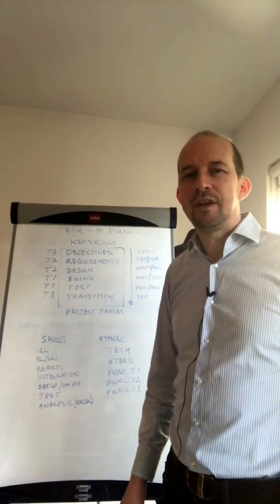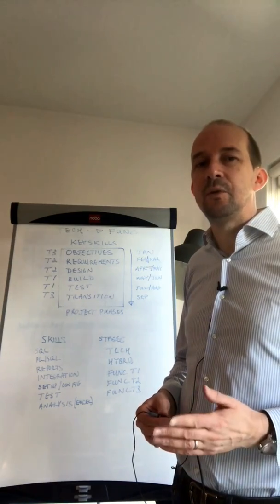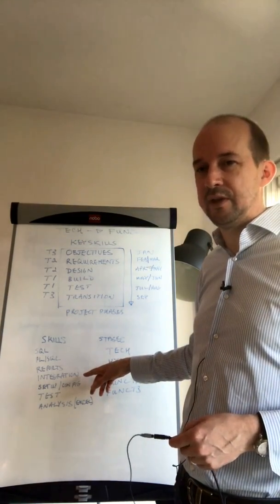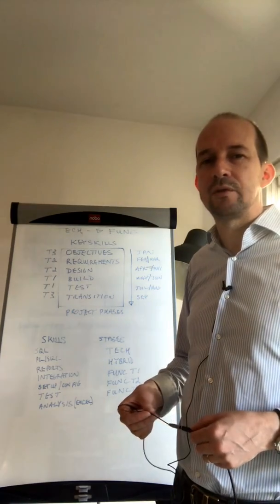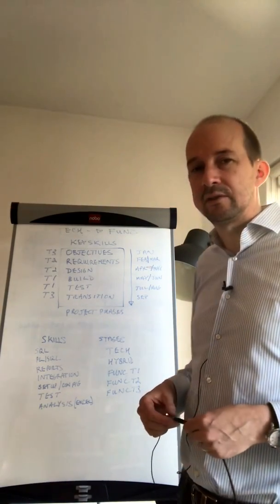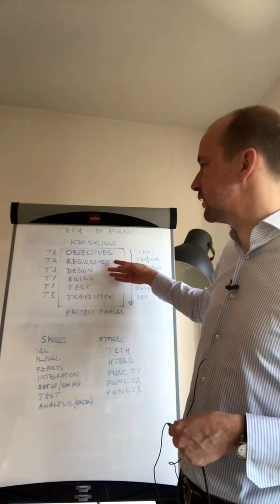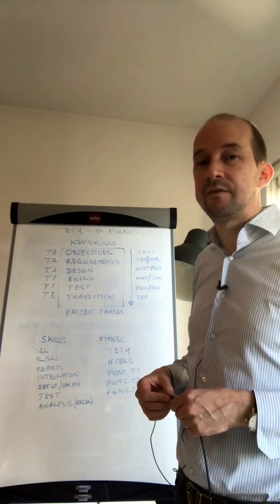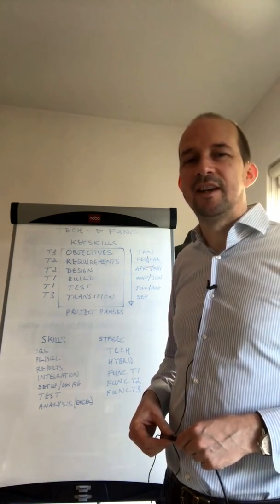Technical Roadmap into Functional Consultant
This video explains how a technical person can become a Functional consultant. It talks about the key technical skills that are transferable to Oracle EBS projects, and the stages a technical person progresses through to become a Functional Consultant.